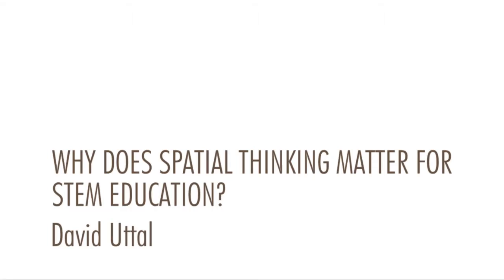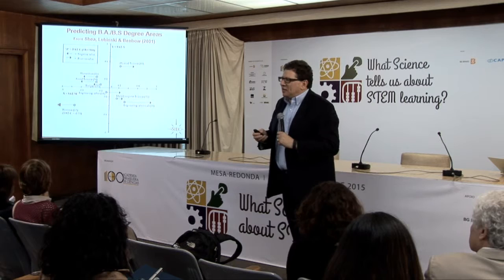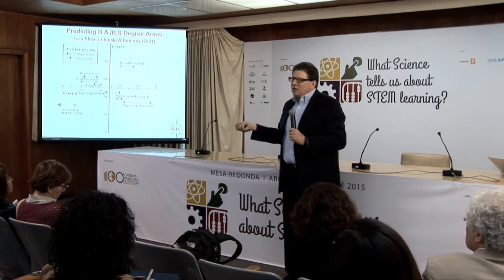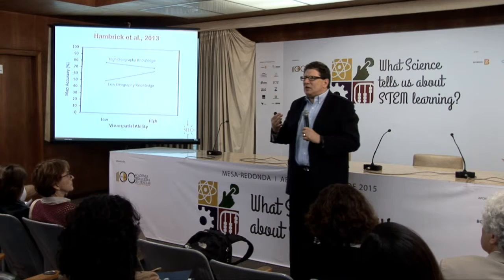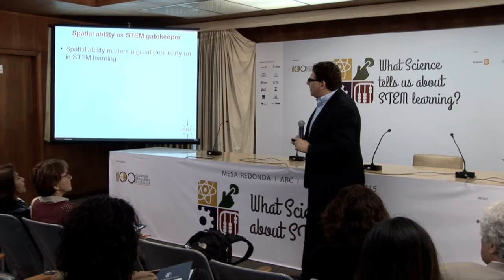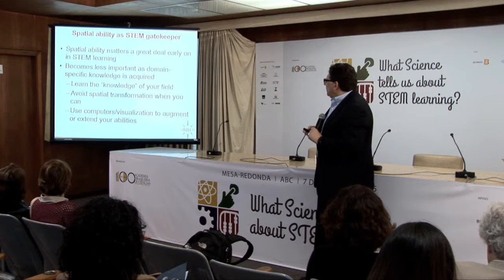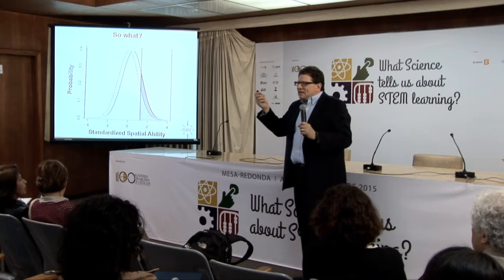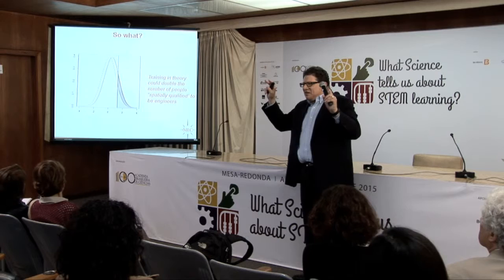David H. Uttal | STEM Learning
Why does spatial thinking matter for STEM education?
David H. Uttal, Northwestern University (EUA)